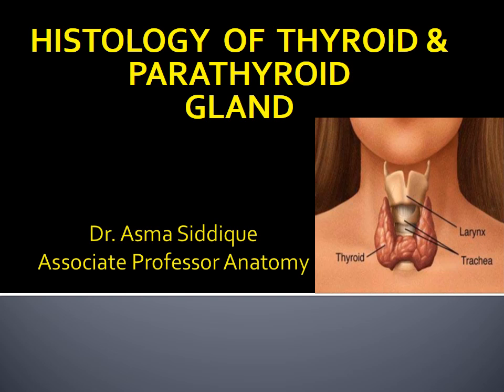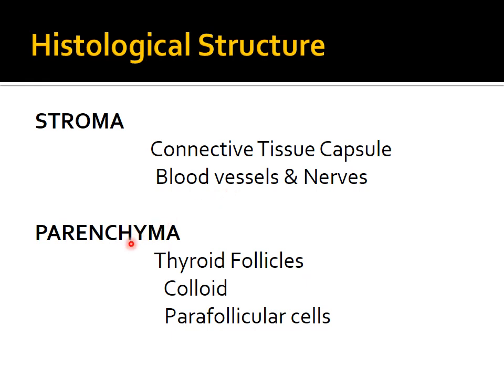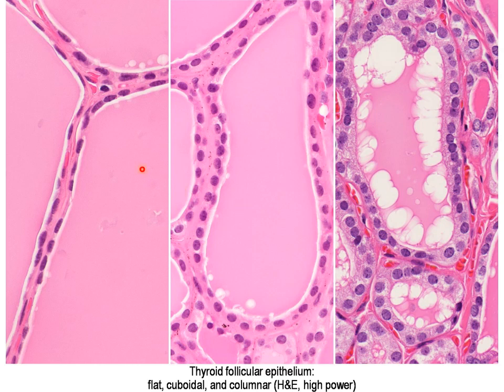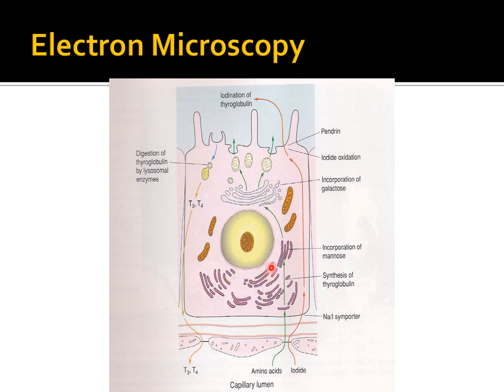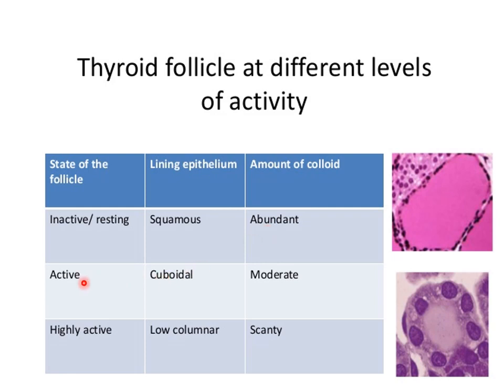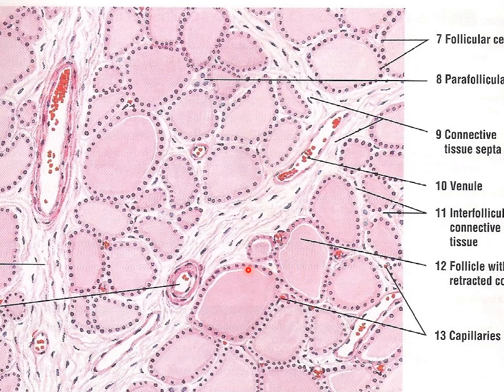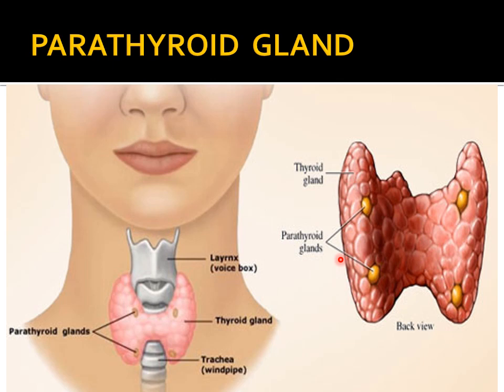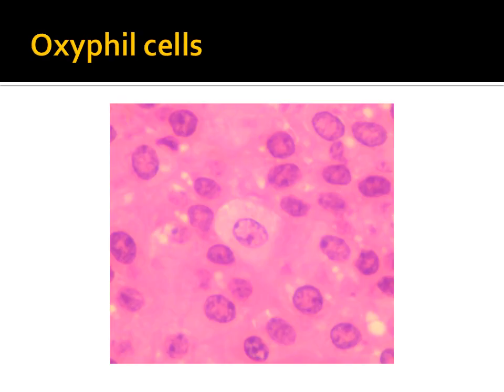Lecture of Dr Asma Saddique on Topic Histology Of Thyroid & Parathyroid Gland